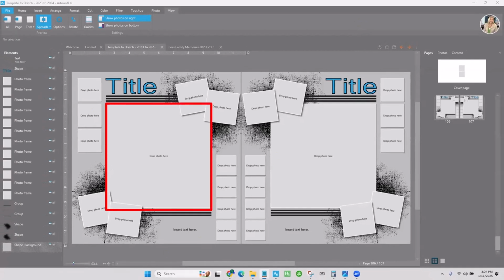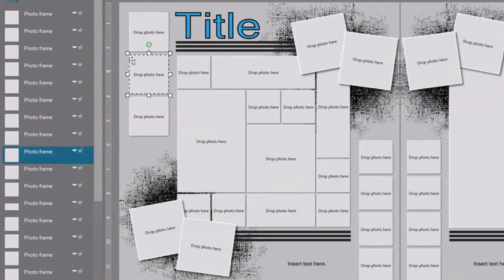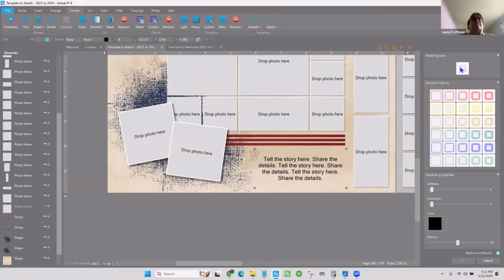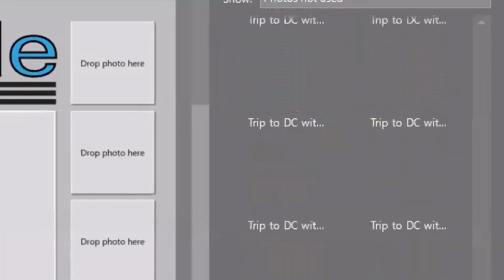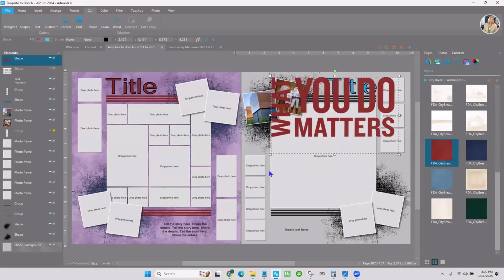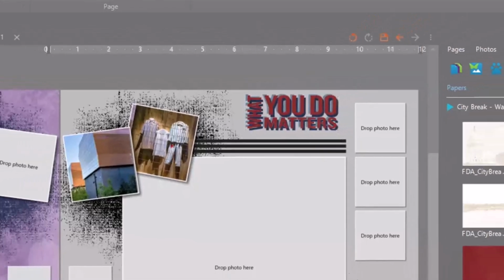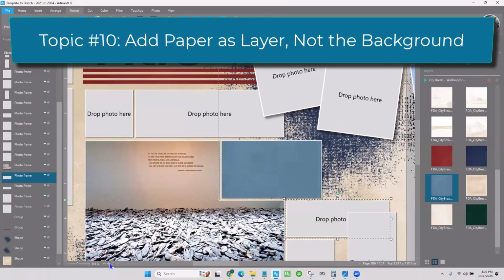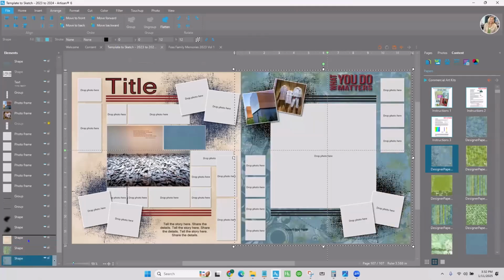Digital Cafe Pop In and Learn 11 Tips for Completing a Layout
In this video I cover some tips for completing your page.
00:24 Using Enhanced Digital Art to Add Photo Clusters to a Page
02:12 Work with Aspect Ratio
04:21 Filling in Grouped Elements
06:21 Adding Glow to Text to Improve Readability
07:50 Use Google for Images and Background Info
09:50 Duplicating Image in Photo Panel
10:20 Grabbing Text Art from Images
14:23 Layered Title
16:52 Editing Photo Shape to Tuck in Additional Elements
19:35 Add Paper as Layer Rather Than Background
21:50 Flip Background Paper on Opposing Page